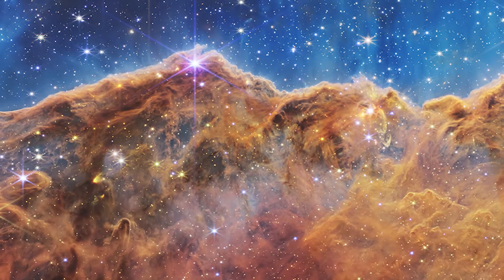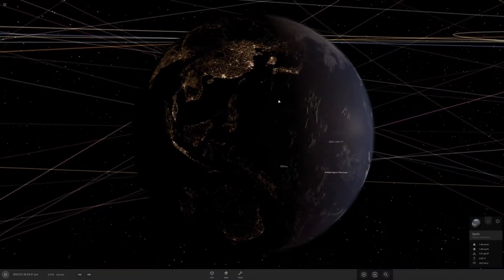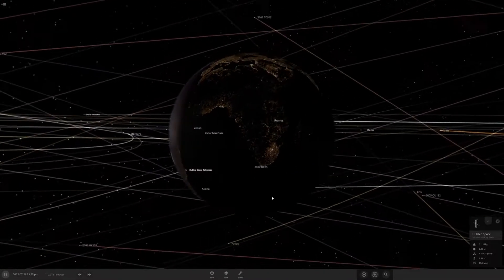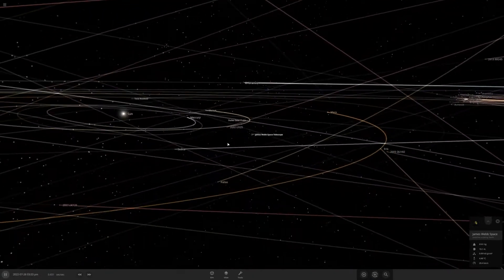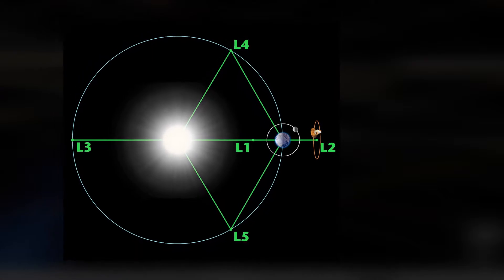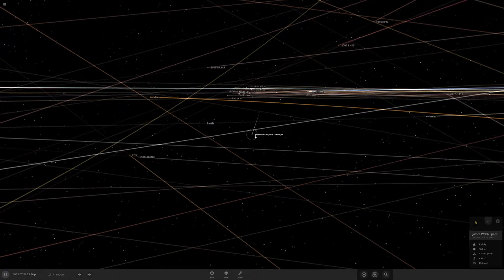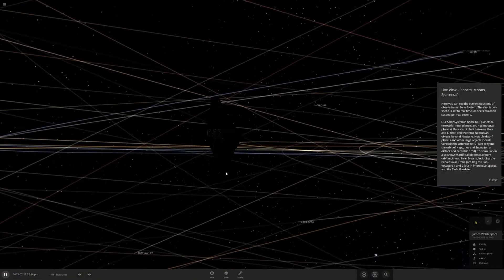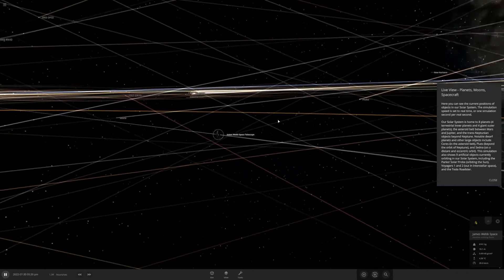Where in space is the James Webb Space Telescope located?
In this video I talk about where the James Webb Space telecope is oocated in our solar system. I also talk about the Lagrange points and why the JWST is in L2. We take a look at the new update from Universe Sandbox 2.